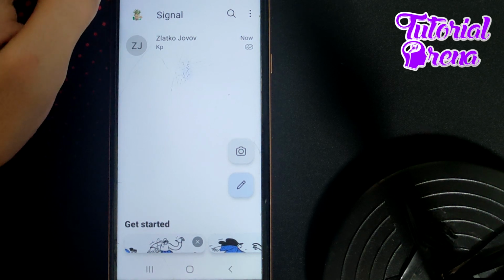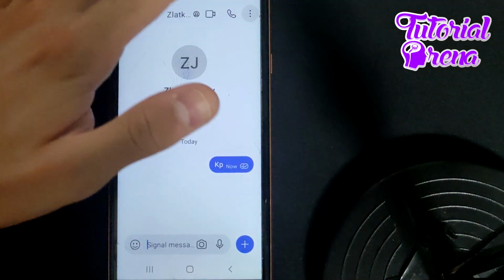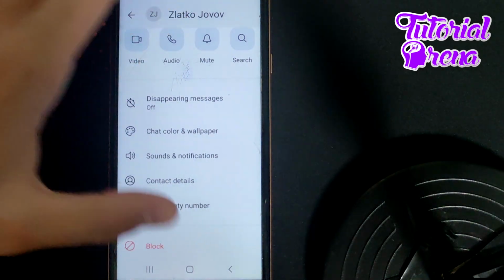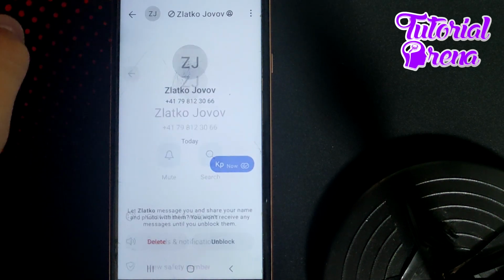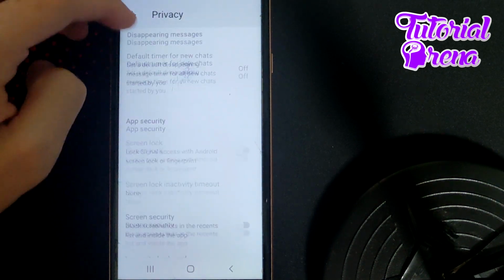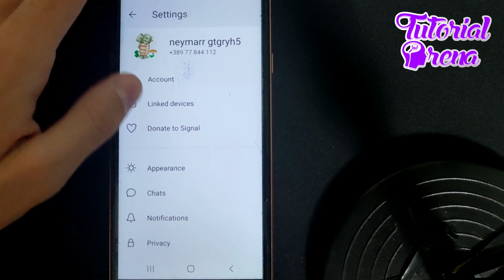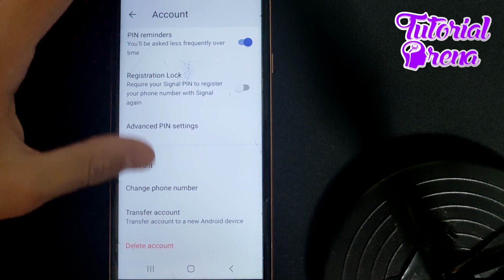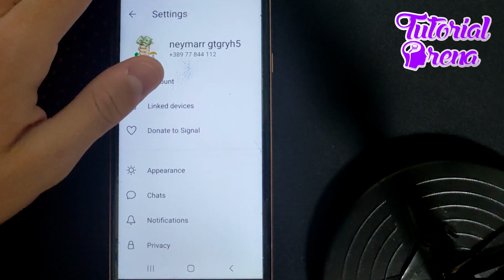How to Block a Person on Signal Private Messenger || Unblock Someone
Hey Everyone, Welcome to Tutorial Arena! In this video, I'm going to Show you how to  block  unblock a Person on Signal Private Messenger